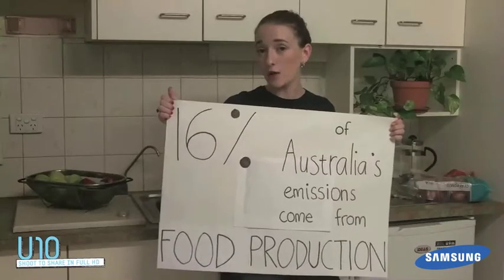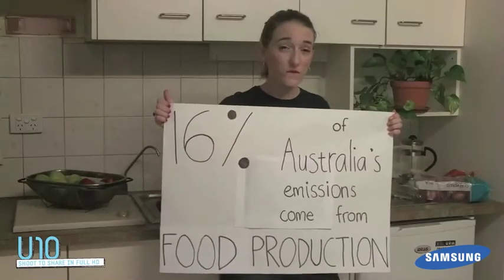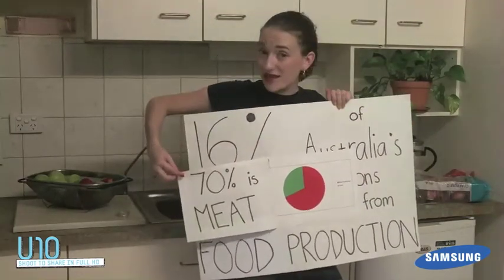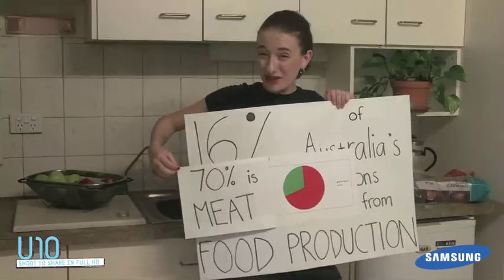U10 Shoot to Share, Sarah Video 5.mov